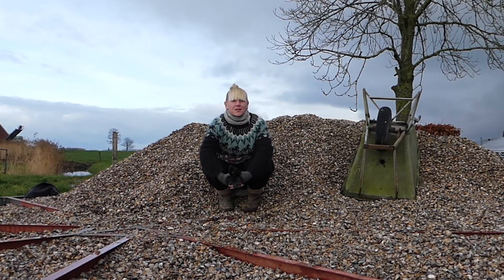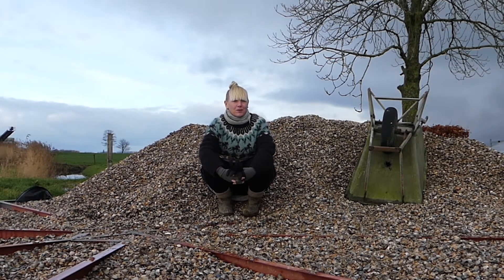IKEA flatpack house? My viking style cottage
:RELEASE YOUR INNER VIKING:

Welcome to another vlog at Signe of Horses. I make vlogs about my life with horses and how I train them to be badass Viking horses. I love to be close to nature and let horses teach me how to live in the moment.There are many other video`s for you to watch. Uploads are irregular as hell at the moment whilst we are setteling into a new way of life. Hit the little bell icon to get notifications.

Please ask any questions you might have.  Keep your comments and critique helpful, useful and friendly and I will do the same.

extra info:
BLIZZ
Gypsy cob gelding
born in 1995 approximately, we dont know
Together since the 2nd of March 2002

BRISINGR
Dad: Icelandic horse Floki  x  Mom: Gypsy cob Easy
born 18th of April 2017
a stallion for now

Filming equipment:
PANASONIC LUMIX FZ300 and SONY A5000 ILCE
Sometimes I film with a smartphone.